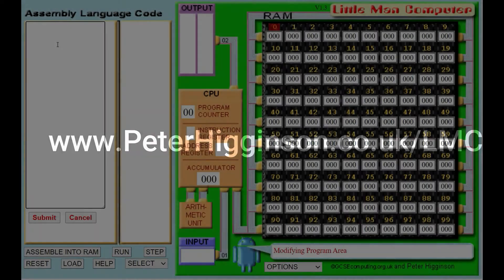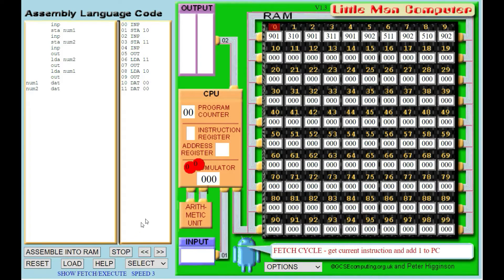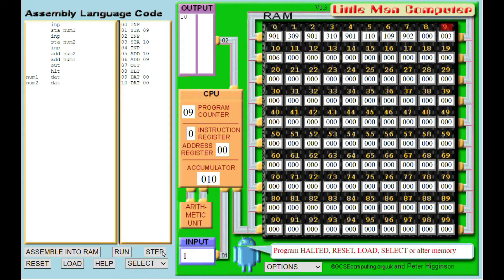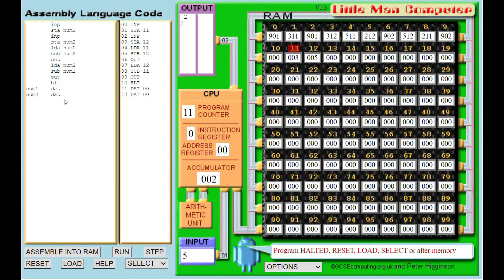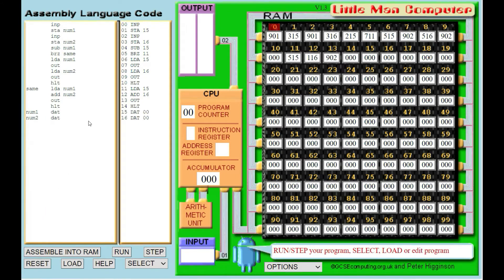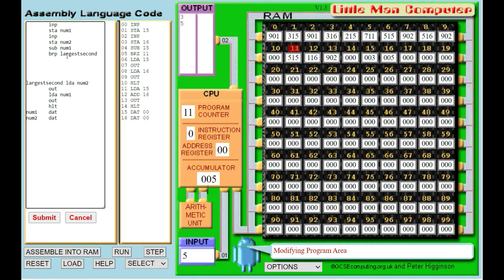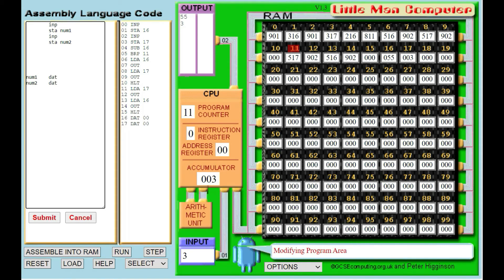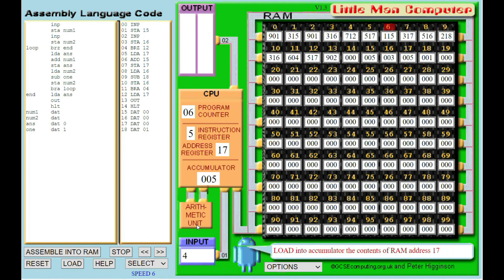Little Man Computer (LMC) Example Programs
Here are a few little simple programs for Little Man Computer.

Follow along with them if you are not confident, or if you are more confident pause when the task is displayed, try to create a solution them compare your solution to mine. There are many ways to solve a problem with code, mine will not be the only way but I try to keep things simple and flowing.